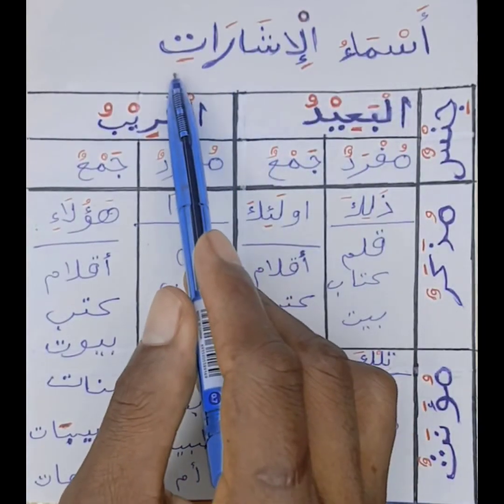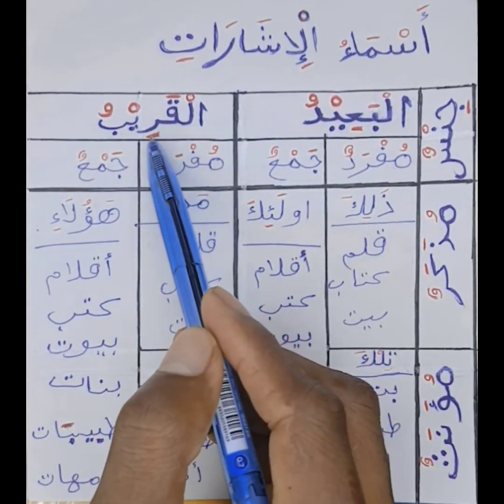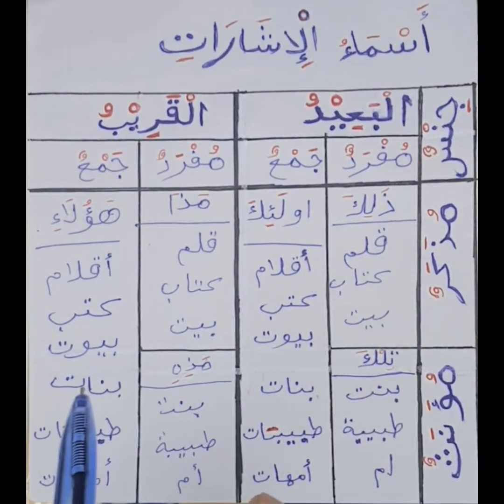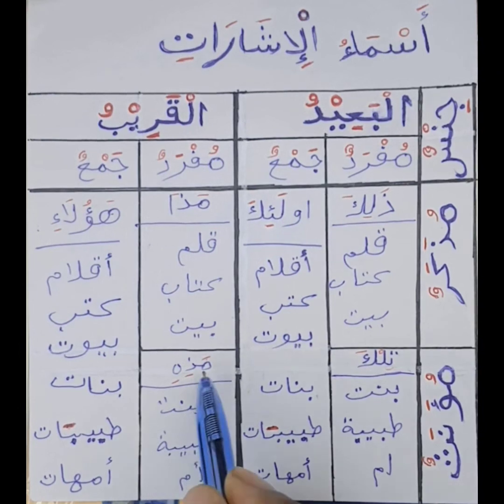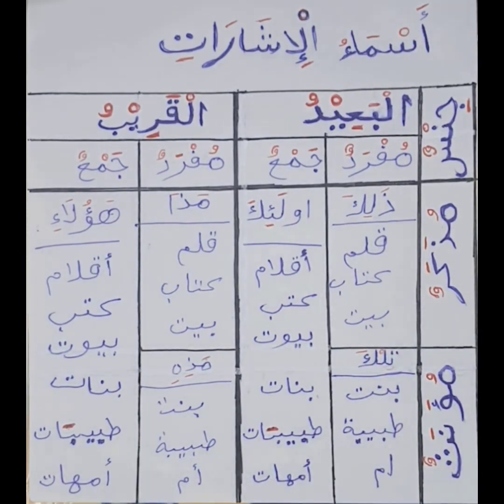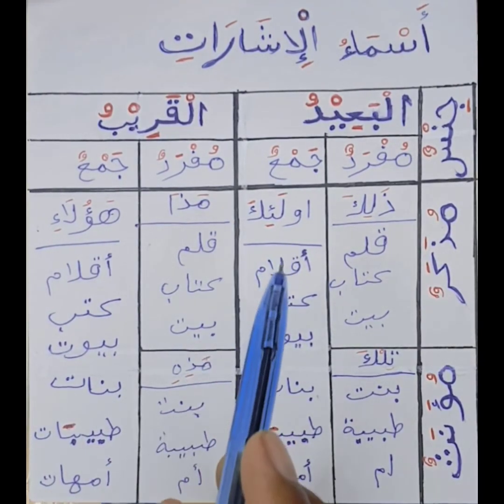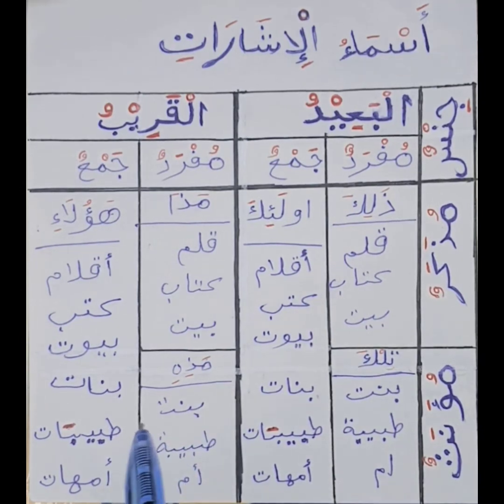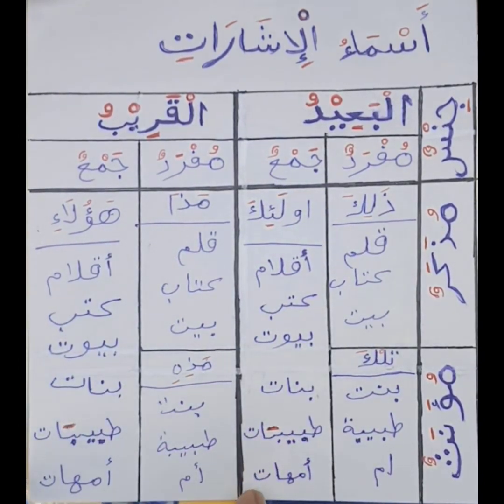Demonstrative Noun (اسماء الإشارات)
📚 Description:
In this video, you’ll learn all the demonstrative nouns in a simple and easy-to-understand table format! Perfect for students, teachers, and English learners, this lesson explains each demonstrative noun with examples and clear visuals to help you master them quickly.

👉 What you’ll learn:

What demonstrative nouns are

The difference between this, that, these, and those

A complete table showing all demonstrative nouns and their uses

ESL students

Teachers creating grammar lessons